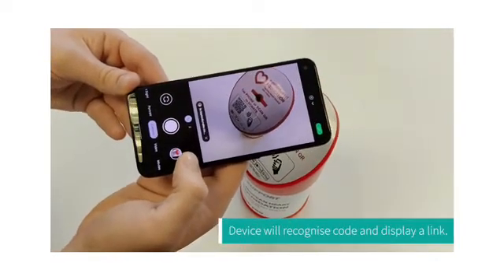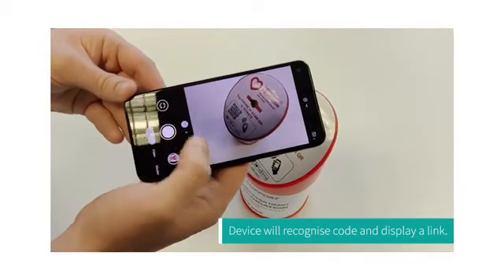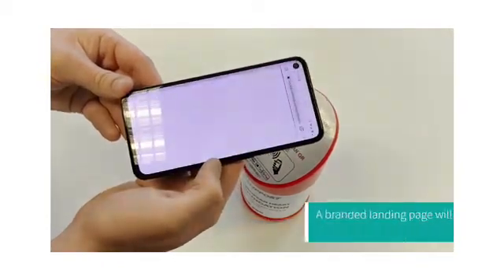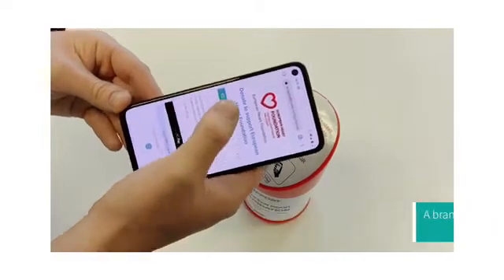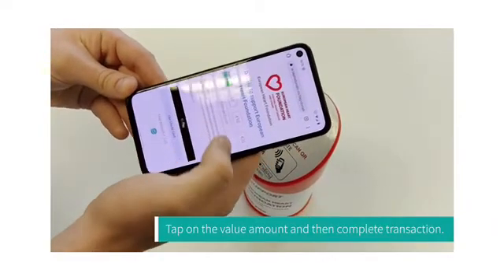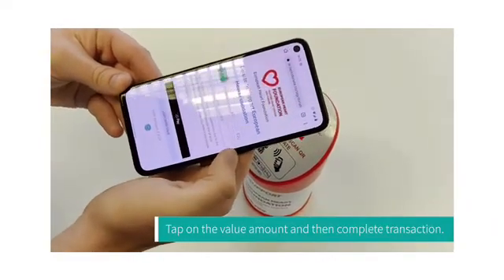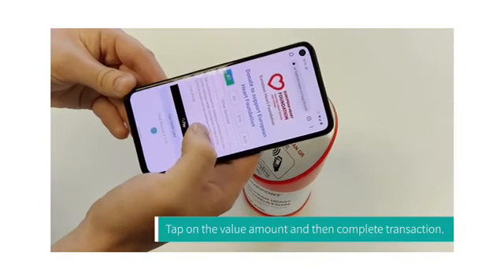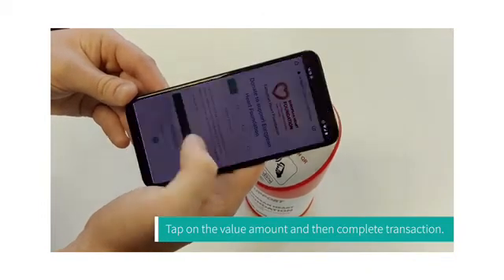Scan to Donate with Guide